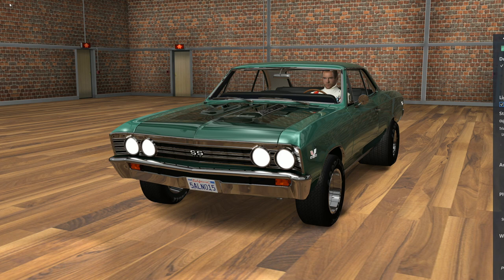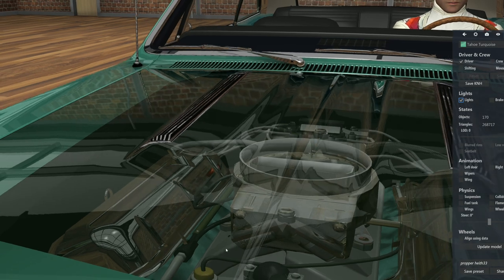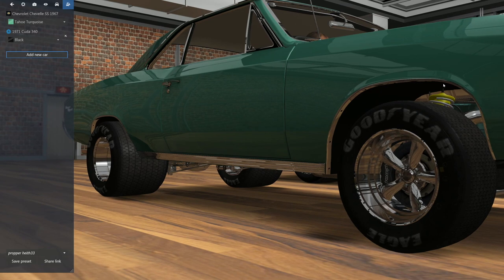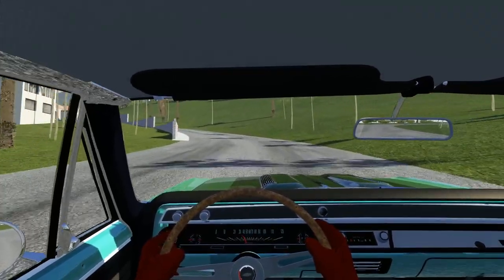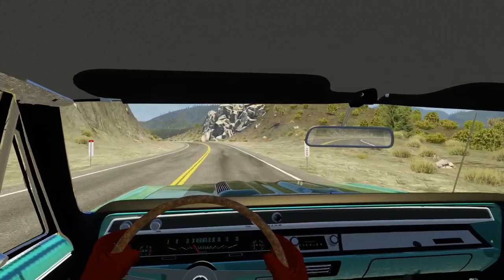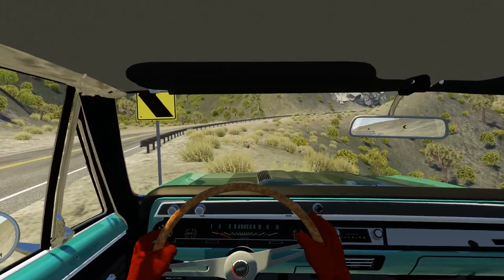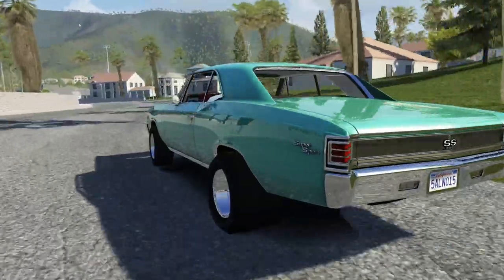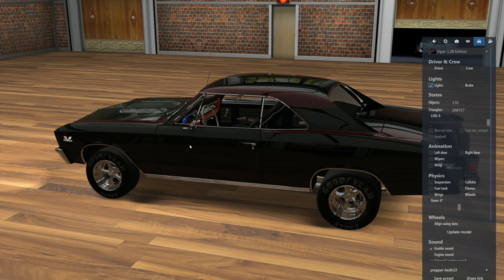The upgraded 1967 Chevelle ss 396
This video is about The upgraded 1967 Chevelle ss 396 and  the first video since I spilled a cup of coffee into my Mac Book Pro two days ago obviously by accedent